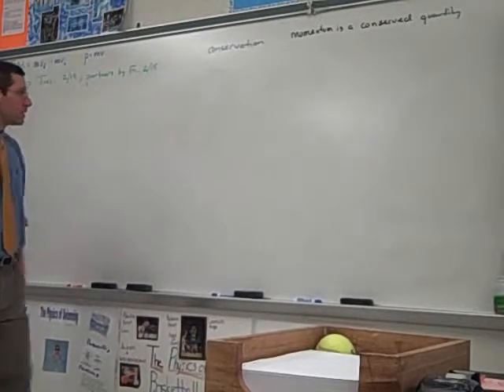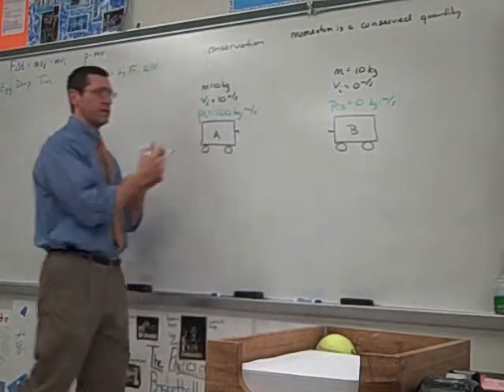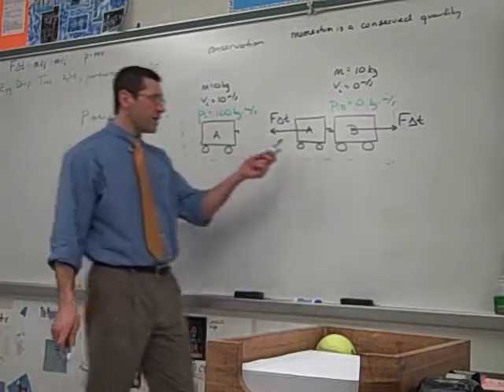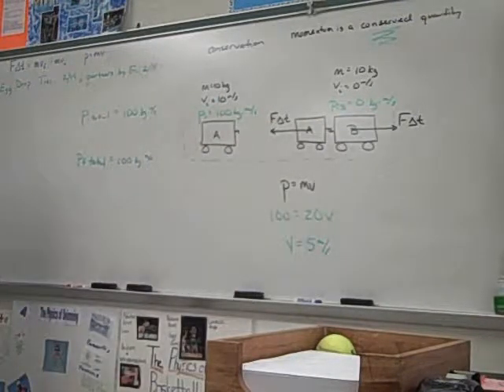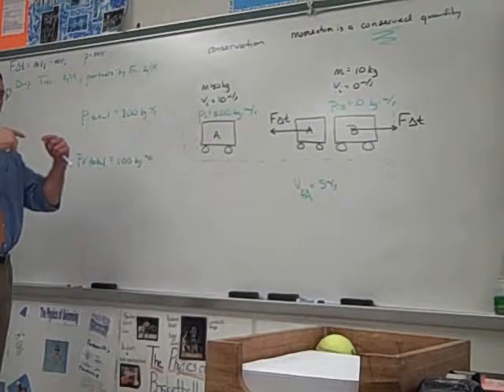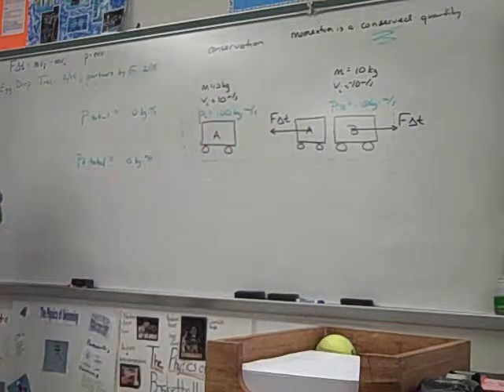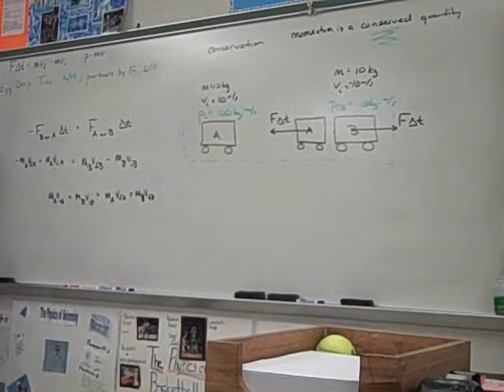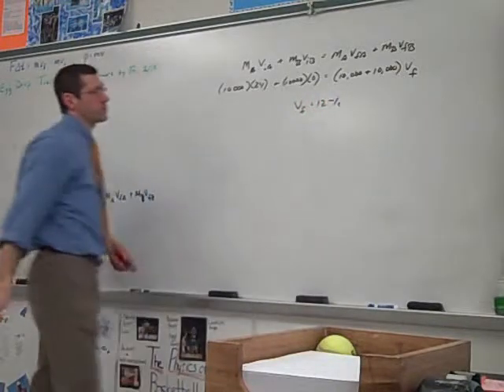02/14/2013 - Conservation of Momentum Introduction